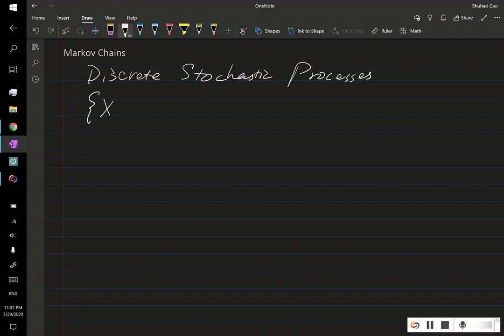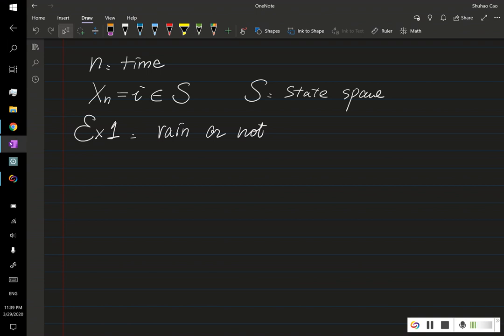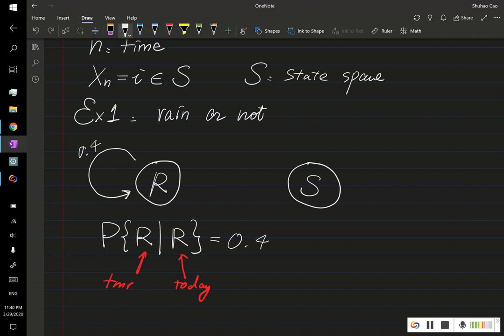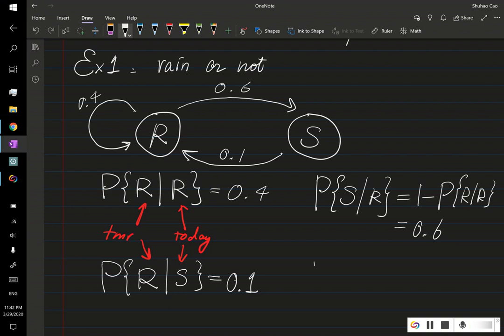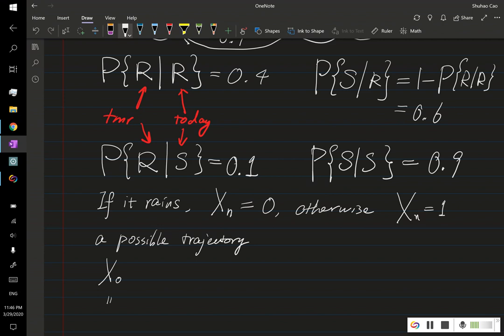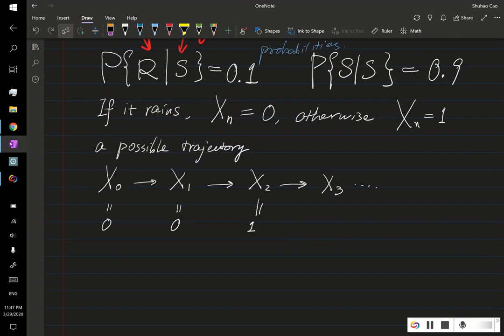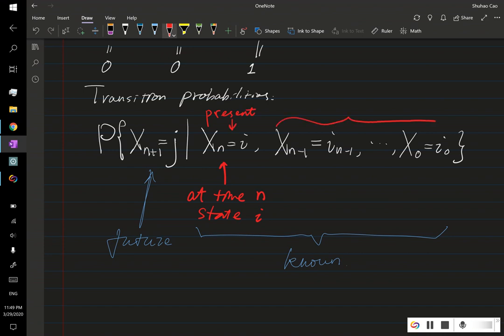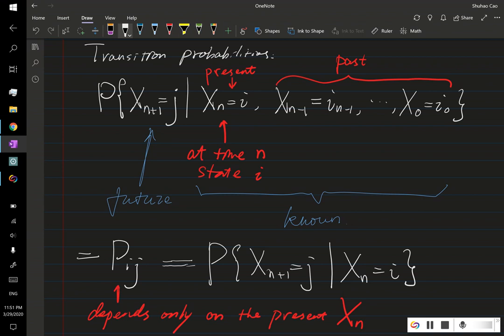Markov Chain Part 1